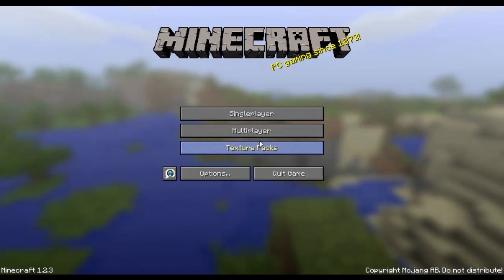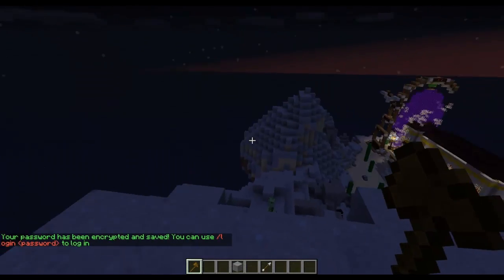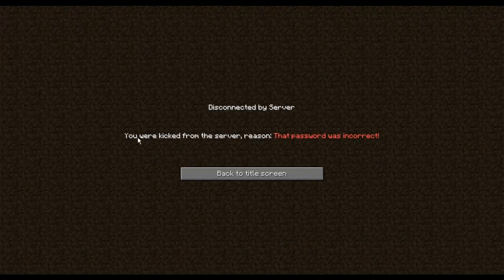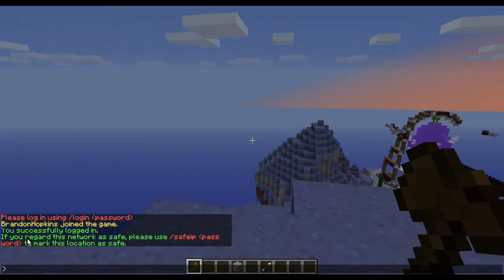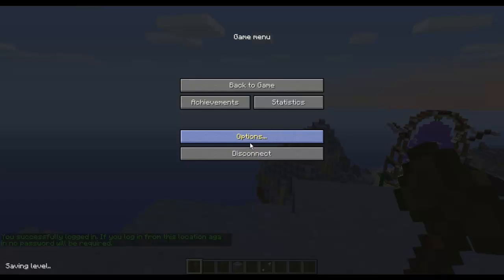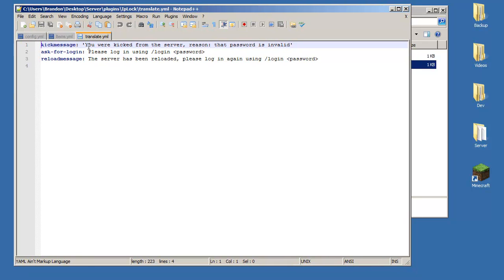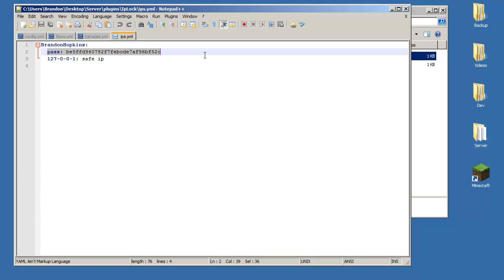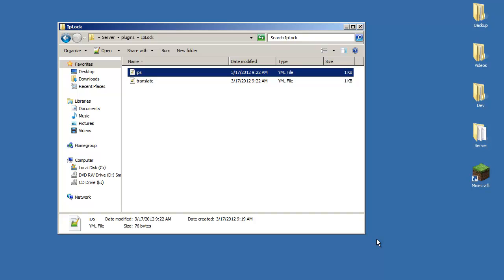Bukkit Plugin Tutorial: ipLock - Passwords on Minecraft Servers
This plugin allows you to require everyone or just selected players to authenticate their IP with a password set by them. This creates a second layer of security for servers. All data is stored encryptet on the server for maximal security. If someone joins with your name, but not with your IP he will be kicked. This plugin works great to protect admin and staff accounts on offline servers.